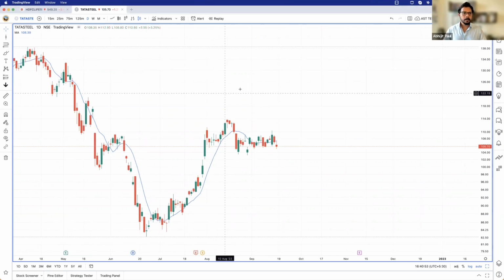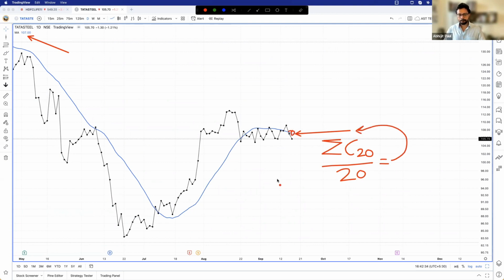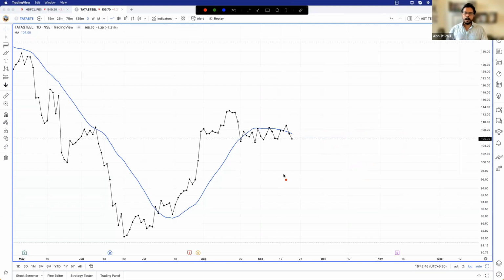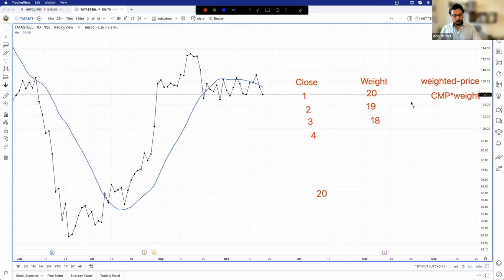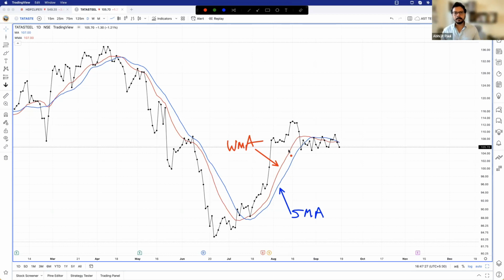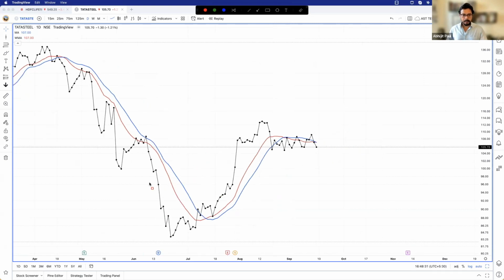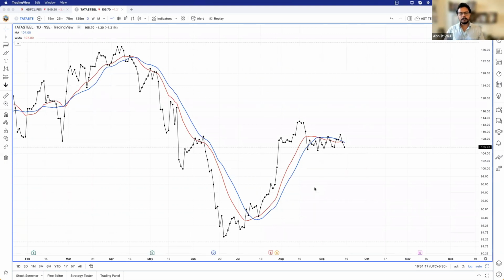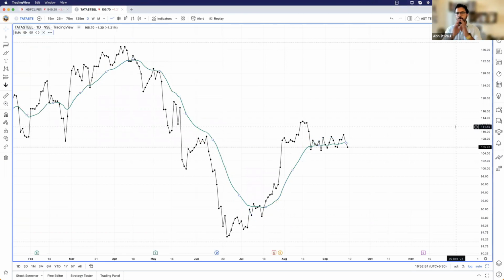Types of Moving Averages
Moving averages is probably the simplest and most elegant indicator available to a technical analyst. A simple mathematical calculation leads to a smooth indicator which can be used in various ways. But before its implementation, it is essential to understand its nature and only then will one be able to make full use of a moving average. In this video, I share the different moving averages that a trader can use well.